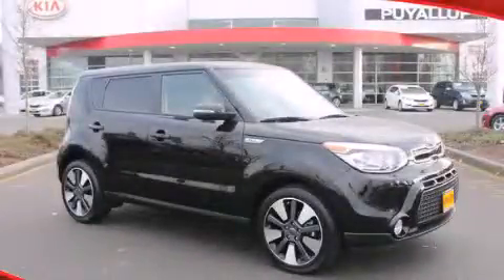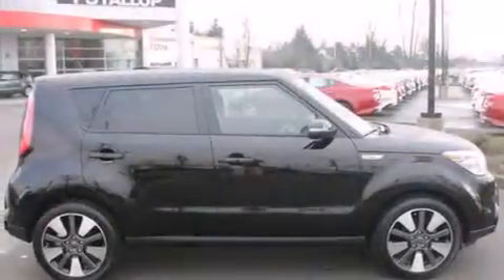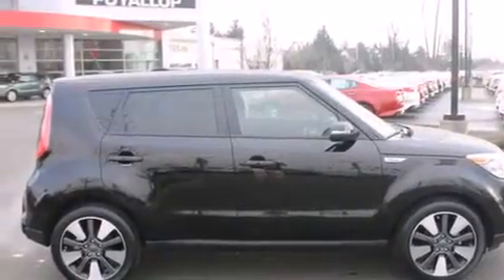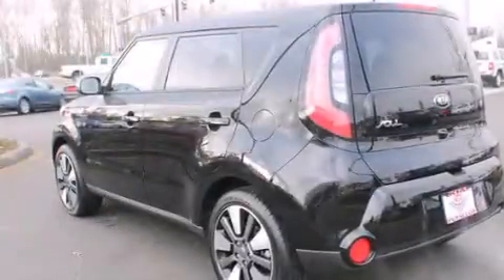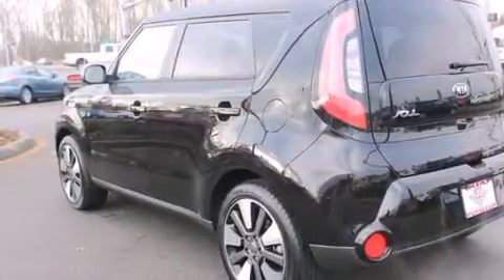2014 Kia Soul Auburn WA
We've been honored to serve the Puyallup WA area , we promise that your experience at our dealership will exceed your expectations ! Year : 2014 Make : Kia Model : Soul Engine : 2.0L 4Cyl Trans . : 6 Spd Automatic Exterior : Black Cherry Miles : 25 Interior : Black Cloth Kia of Puyallup 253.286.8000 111 Valley Ave NE Puyallup , WA 98372 Welcome to Kia of Puyallup ! We are a Western Washington Kia dealer that has served the Puget Sound area for the past 13 years . We sell new , and Certified Used Kia vehicles , as well as used cars , trucks and SUV's throughout Pierce County , King County and Thurston County . We offer Kia sales , Kia service , Kia parts , and Kia accessories to our customers from areas all over Seattle , Tacoma , Federal Way , Shoreline , Olympia , Bremerton , Renton , Auburn , Kirkland , and Everett . We also sell new Kia vehicles through the Costco Auto Program . 2014 Kia Soul Puyallup WA